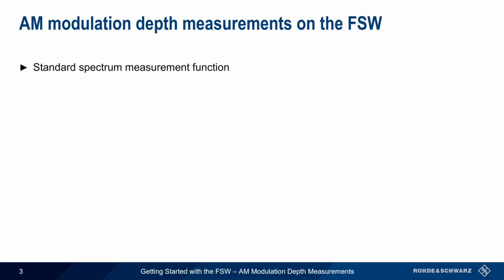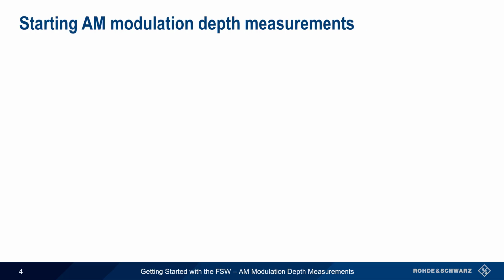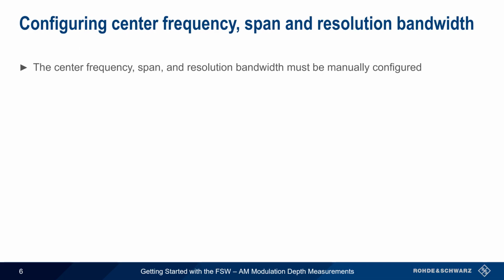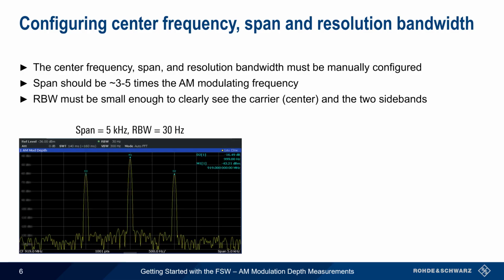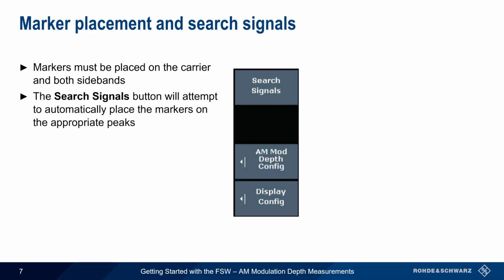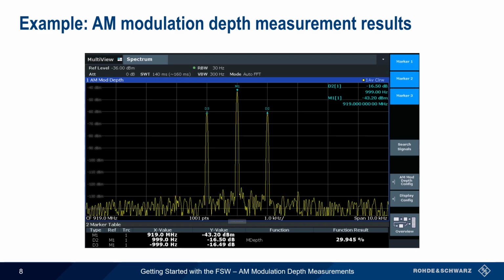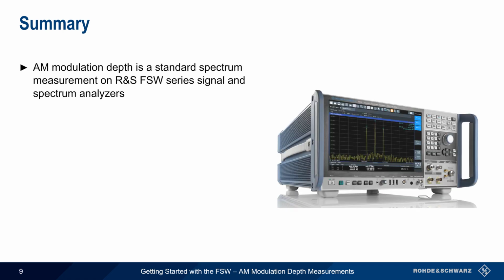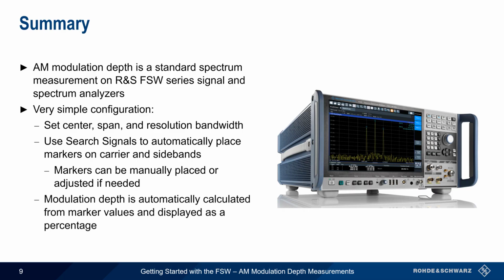Getting Started with the FSW - AM Modulation Depth Measurements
Amplitude modulation is one of the most common analog modulation types and is used in a variety of applications, including broadcasting, two-way communications, and EMC testing.  The amount of amplitude modulation imposed on a signal is measured as either the AM modulation depth (as a percentage) or the AM modulation index.  This video provides a brief introduction to AM modulation depth and then gives step-by-step instructions on how to perform and interpret AM modulation depth measurements on Rohde & Schwarz FSW series signal and spectrum analyzers.

Timeline:
00:00 Introduction
00:17 Suggested viewing
00:36 AM modulation depth measurements on the FSW
01:12 Starting AM modulation depth measurements
01:29 AM modulation depth main screen
01:52 Configuring center frequency, span, and resolution bandwidth
02:40 Marker placement and search signals
03:29 Example: AM modulation depth measurement results
03:57 Summary